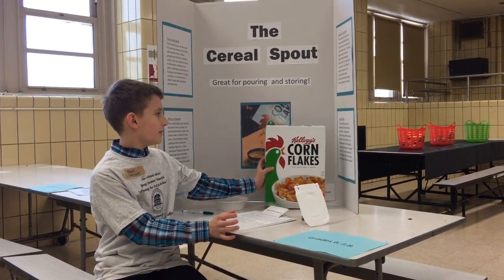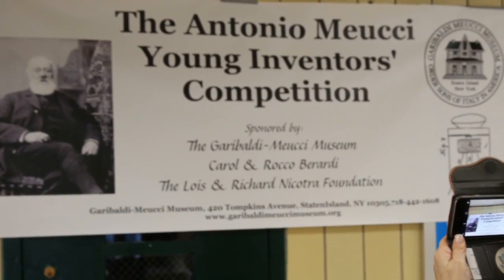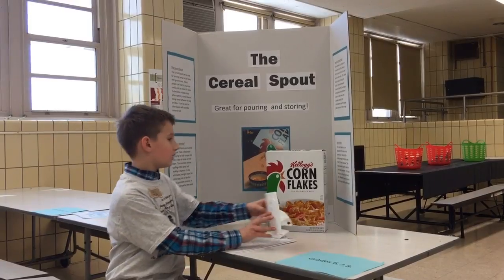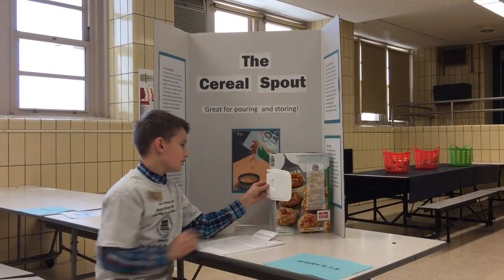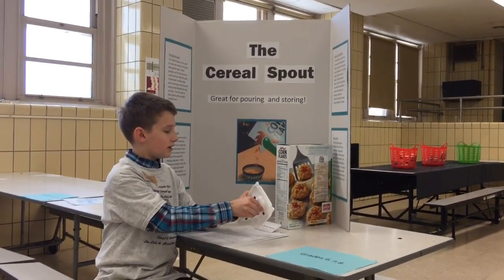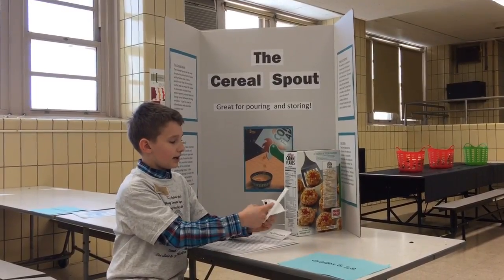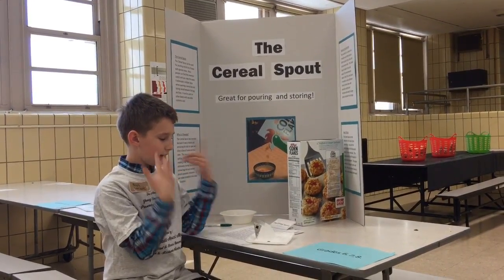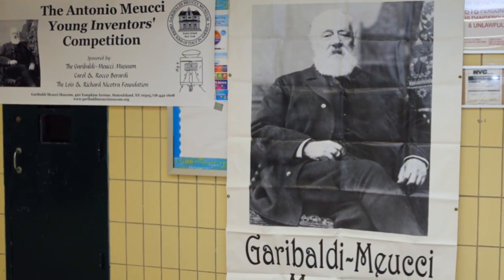The Antonio Meucci Young Inventors Competition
Sacred Heart's sixth grader Noah Lorczak wins the Grades 6, 7, 8 top prize